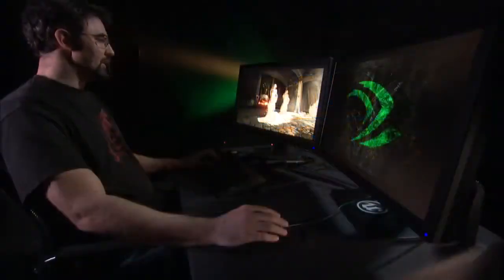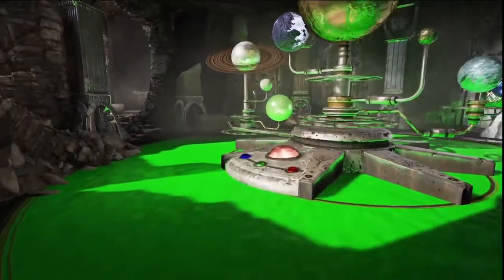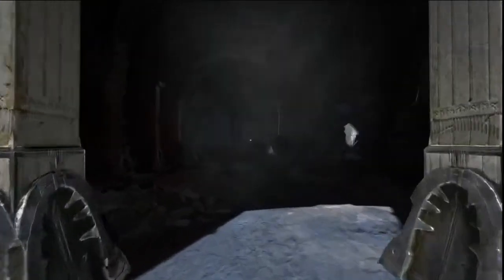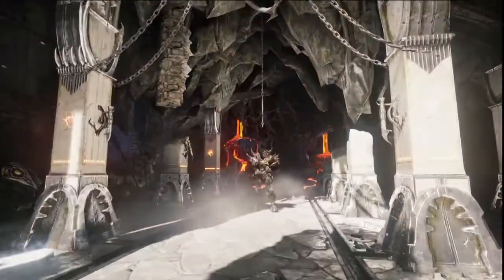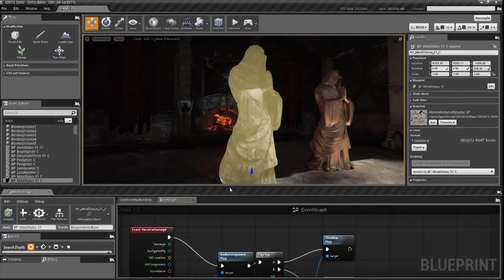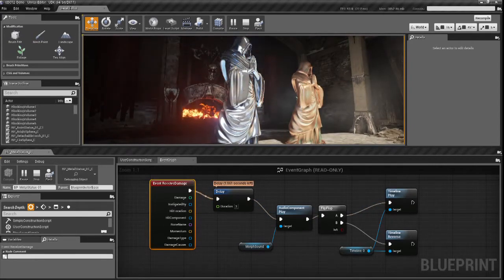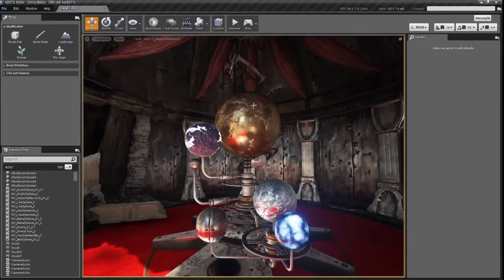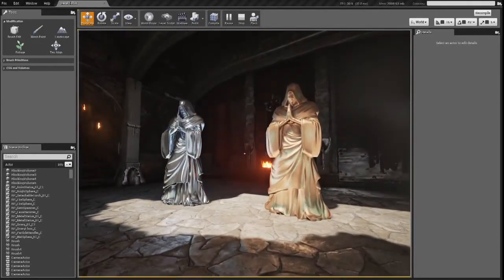Unreal Engine 4 Development in HD 720p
Unreal Engine 4 Development